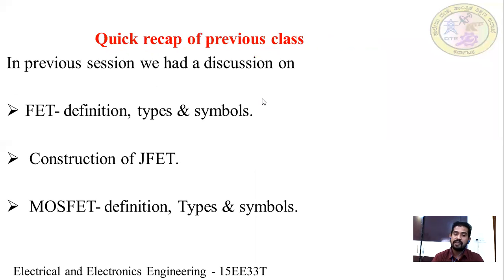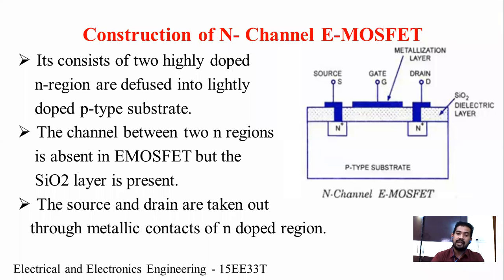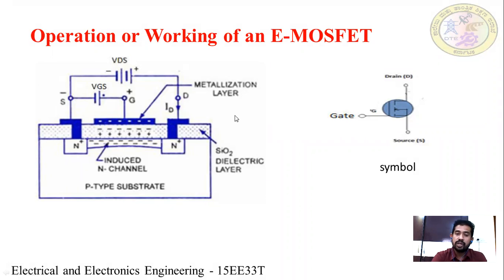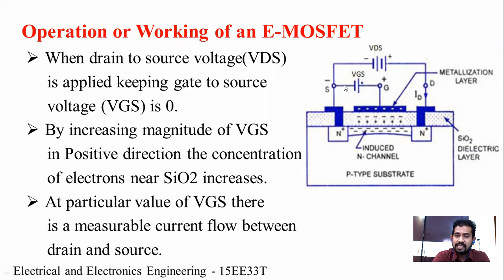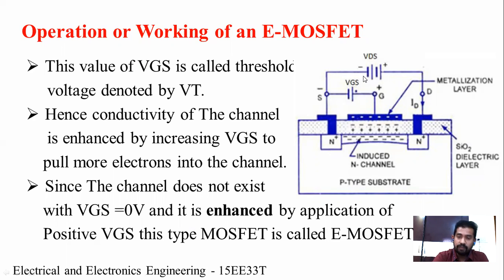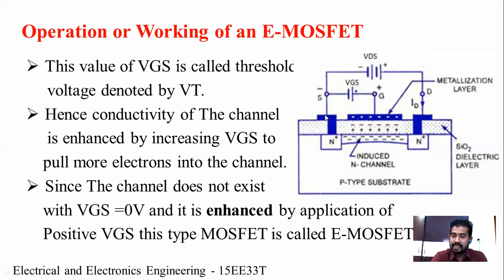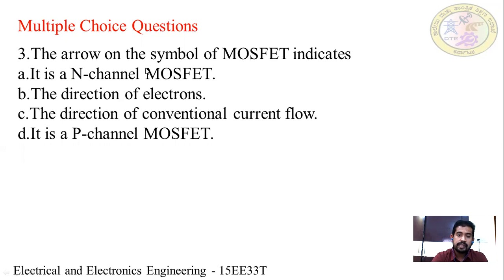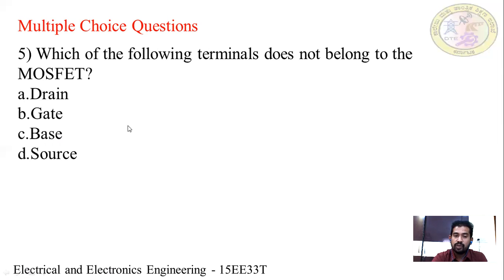EEE_15EE33T_U2_S16_Vi